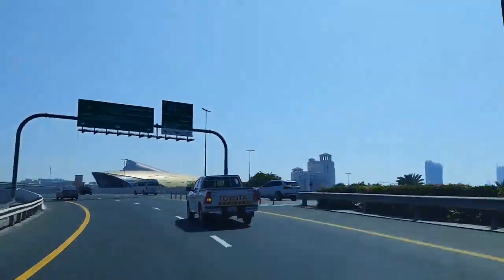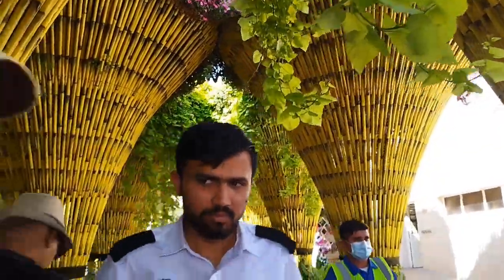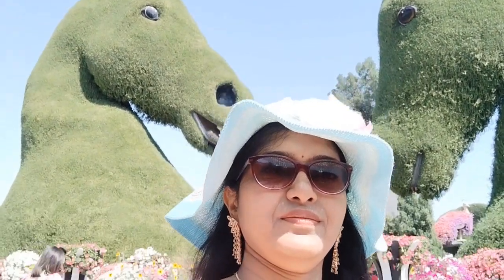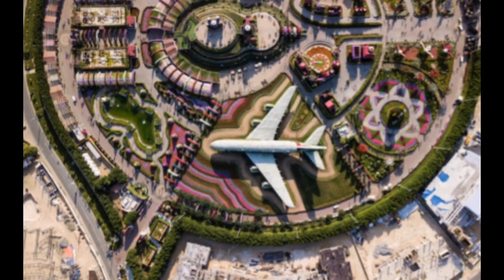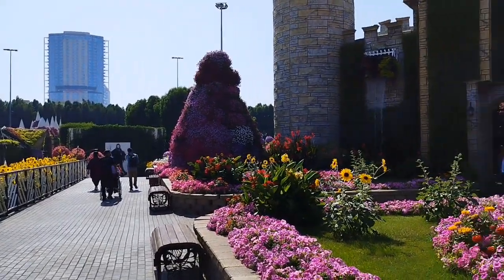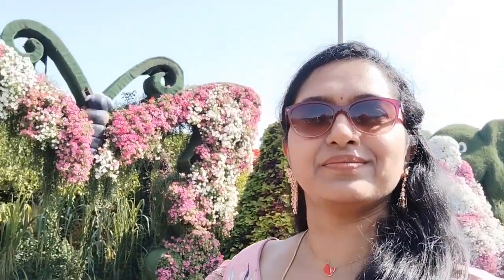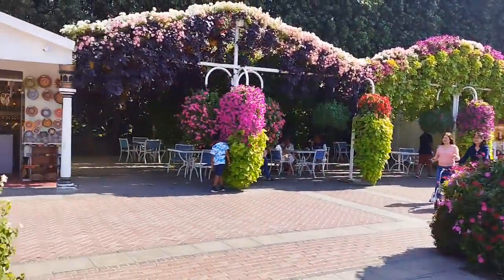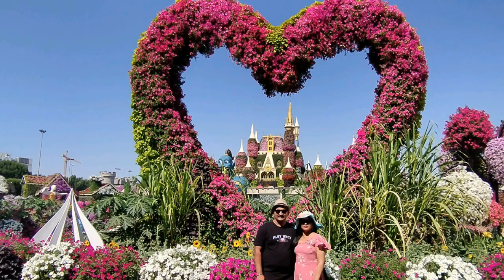Dubai Miracle Garden Vlog in Telugu/Dubai Tourist places Telugu/dubaimiraclegarden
Dubai Miracle Garden Vlog in Telugu/Dubai Tourist places in Telugu

Miracle Garden official website👇
to book tickets

Dubai Day 1video